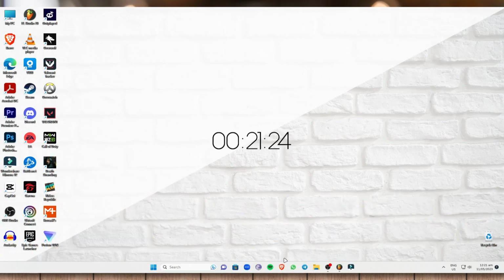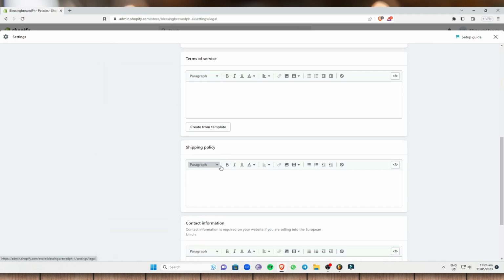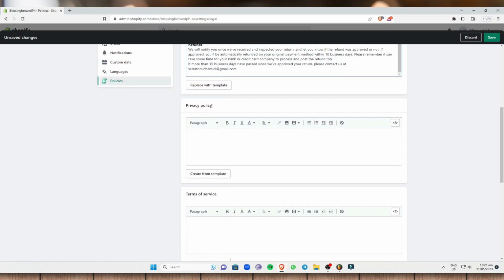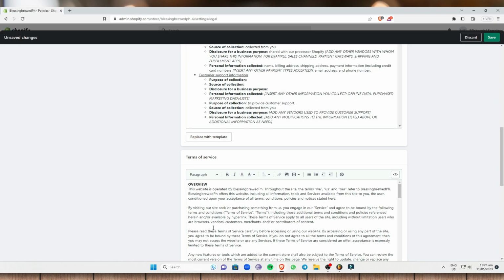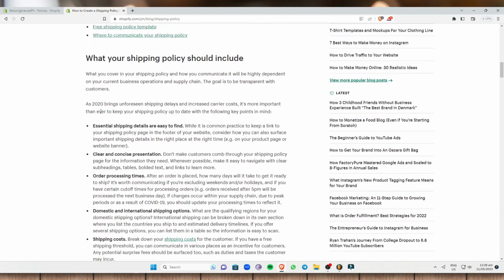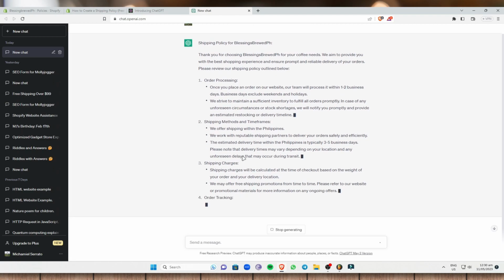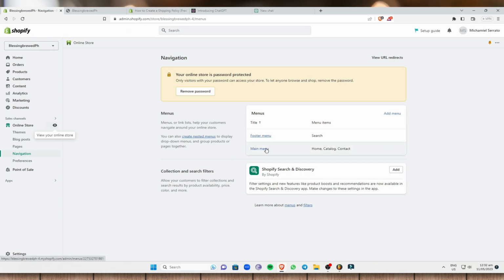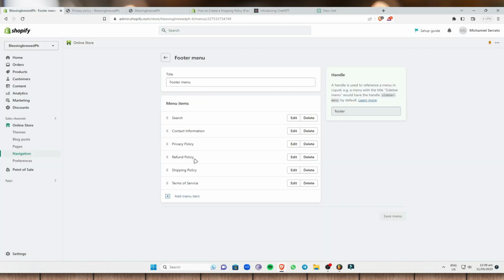How To Add Story Policies and Legal Terms On Shopify (Step by Step Guide)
How To Add Story Policies and Legal Terms On Shopify

In this video I'll show you how to add Policy and Legal Terms of your Business on Shopify. The method is very simple and clearly described in the video. Follow all of the steps and by end of this video you will be trained in adding to your Shopify Store the General Terms of Service and Policies for your customers.